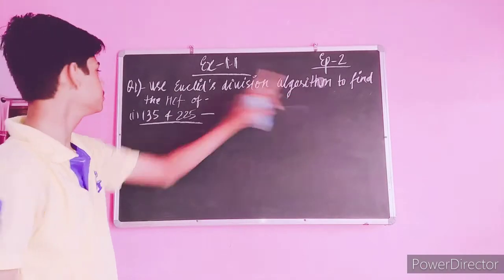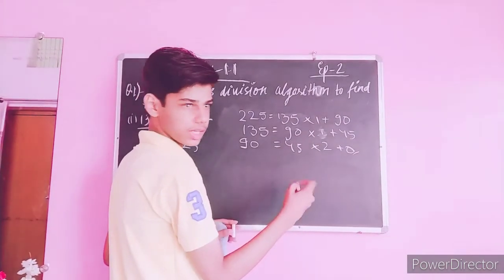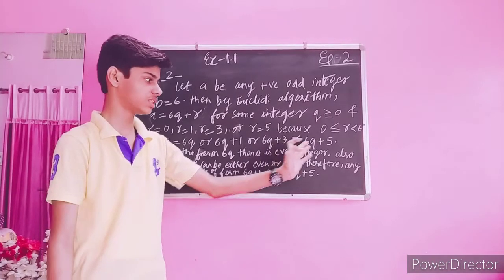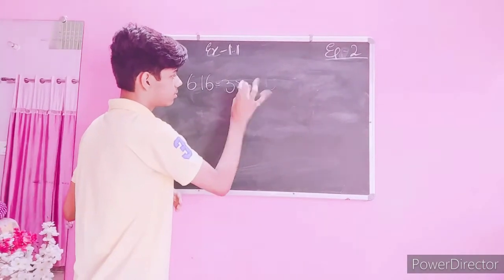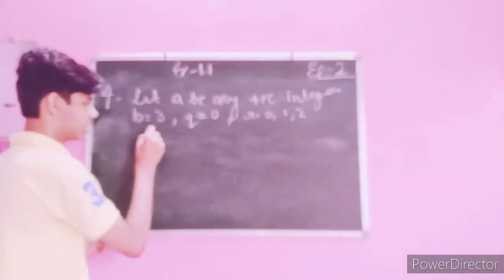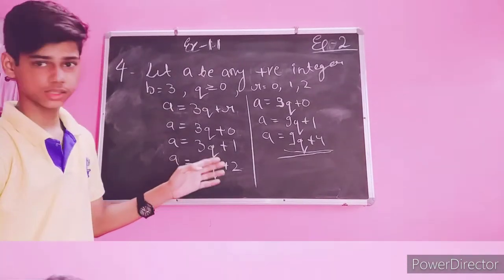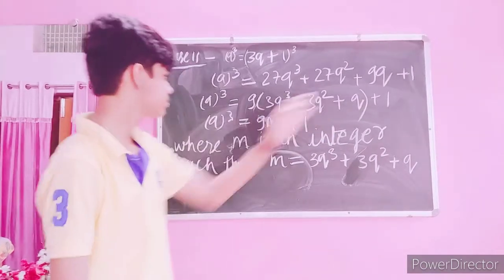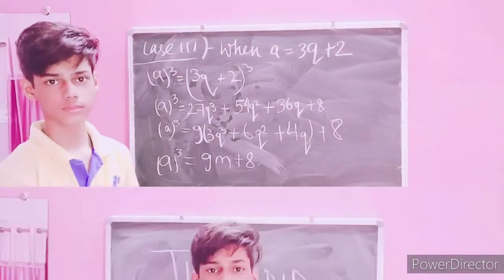Ch-Real Numbers || EX:1.1 || Study with Anurag Pathak